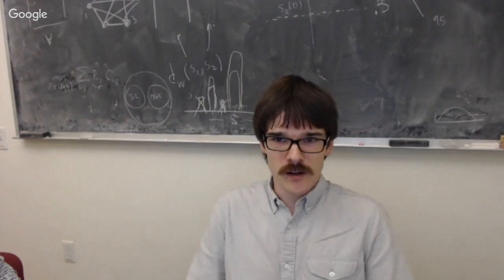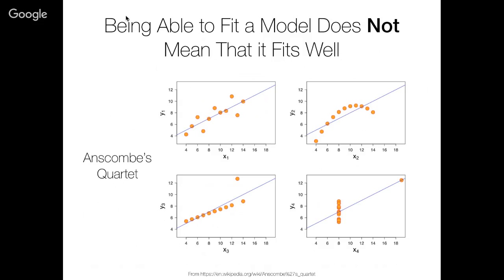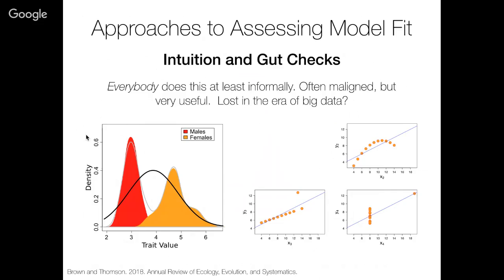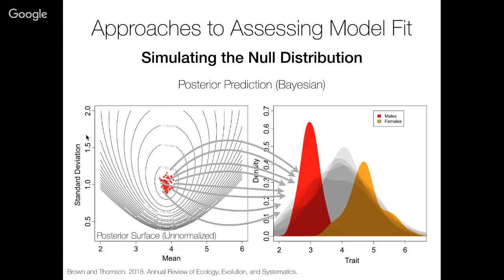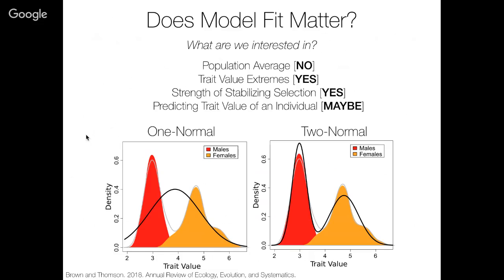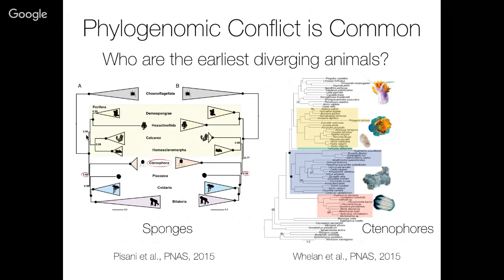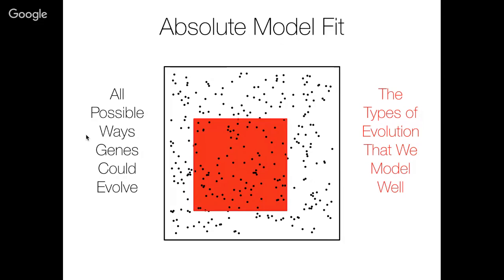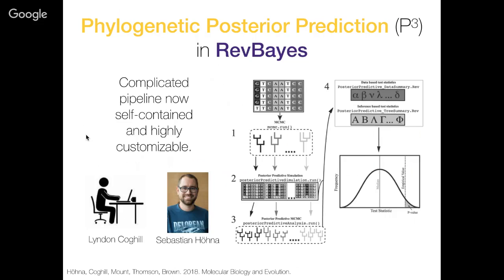Phyloseminar #80: Jeremy Brown (Louisiana State University)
The role of model fit in resolving the Tree of Life

More data alone will not resolve the Tree of Life. That statement encapsulates perhaps the most striking lesson of phylogenomics. While genome sequences provide us with an invaluably rich source of information about evolutionary history, our ability to properly interpret this information is sometimes flawed, which has led to protracted debates about some of the most interesting and enigmatic relationships across the Tree. However, phylogenetic inference now has a robust grounding in statistical inference. This grounding gives us tools to at least recognize the existence, and hopefully resolve the source, of errors when they occur. These tools are important and broadly applied in other areas of statistical inference, but have been slow to be adopted in phylogenetics. In this talk, I will cover some of the strategies that have been proposed for assessing model fit, some of the reasons for the slow adoption, and the challenges that remain.